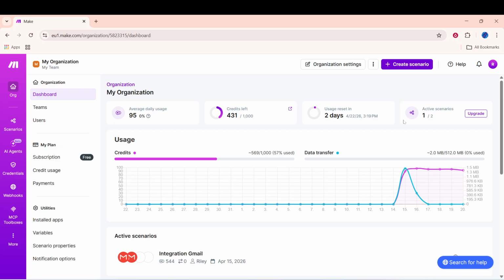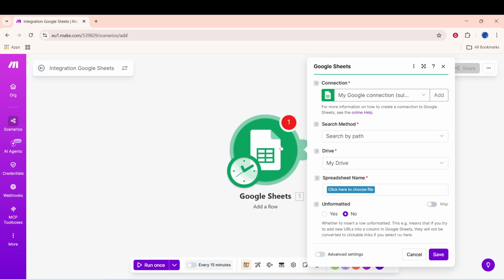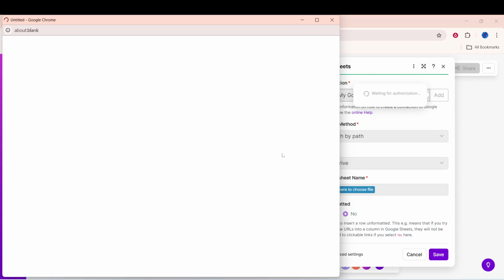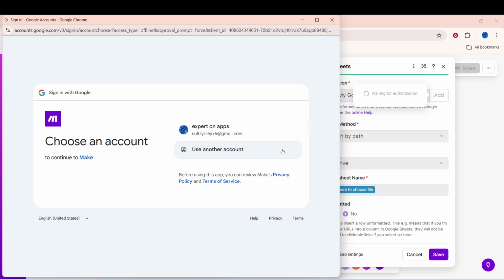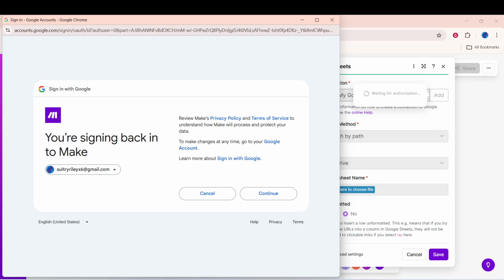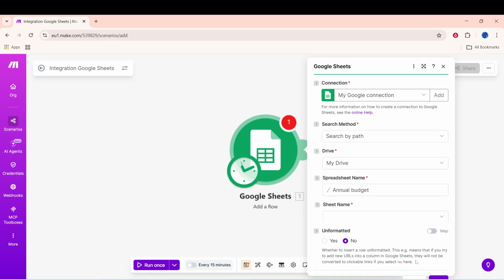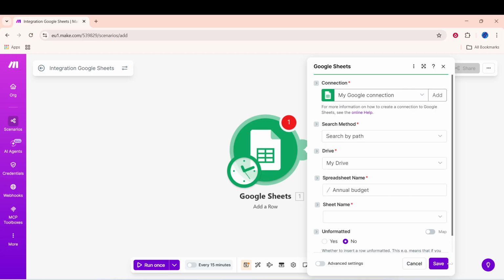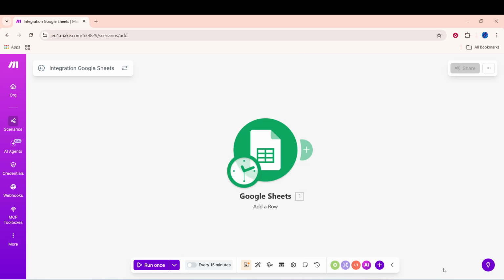How to Connect Google Sheets in Make (Updated 2026)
In this video, we discuss how to connect Google Sheets in Make to add a row automatically. Learn the step-by-step process to integrate Google Sheets with Make, including setting up the connection, authorizing your Google account, and configuring the module to target the right spreadsheet and sheet. We also cover best practices for data mapping, such as keeping header names consistent and avoiding merged cells to ensure smooth automation.

00:00 Introduction to Google Sheets in Make
00:24 Searching and Selecting Google Sheets
00:38 Creating a New Google Connection
00:54 Authorizing Your Google Account
01:38 Selecting Your Spreadsheet and Sheet
02:10 Tips for Data Formatting and Mapping
02:28 Saving and Completing the Configuration